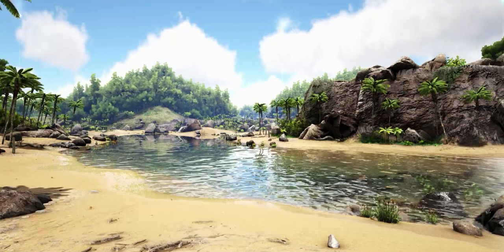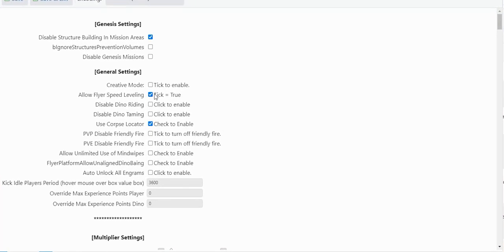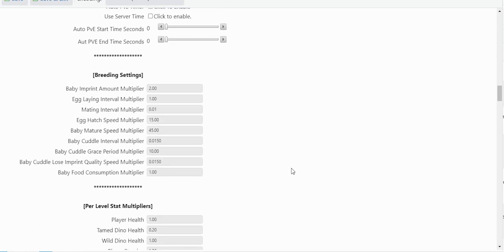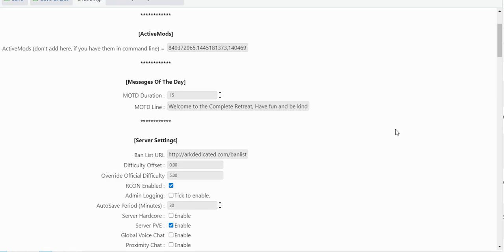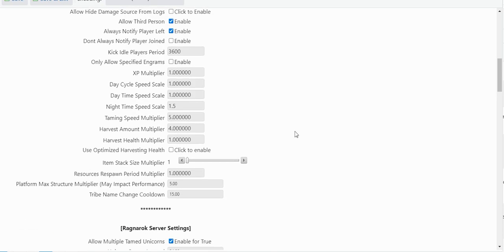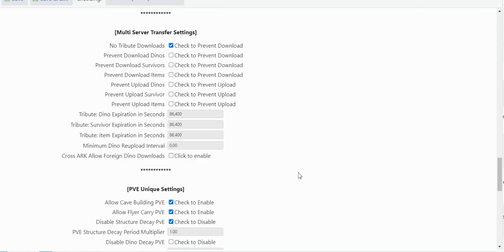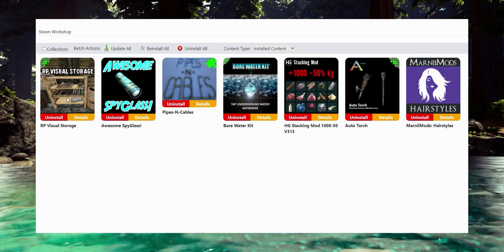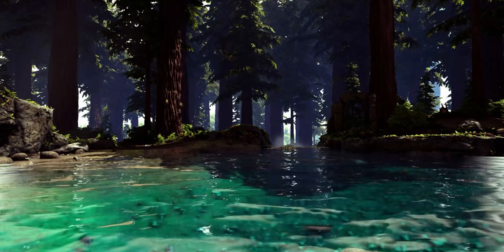How to setup an Ark server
A guide and overview of the server settings I use for my Ark community server using my current server host-Server Blend.
or a dedicated machine.